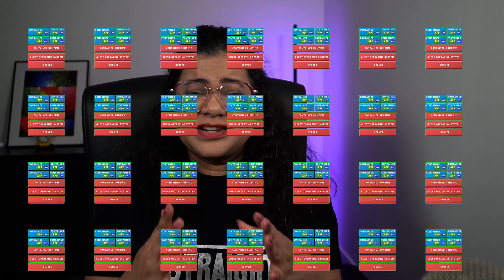Container Orchestrators | Docker vs Kubernetes | opinion on AWS Cloud ECS vs EKS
This Week I Learned (TWIL) is a weekly series where we learn a new tool, tip or tricks in tech. This week I am explaining Container Orchestrators. We will learn why we need them, docker vs kubernetes, and compare AWS Container services.

00:00 Introduction
00:53 Why Container Orchestrators?

04:30 Control plane and Worker plane
05:41 Tasks of Orchestrator

06:59 Docker Vs Kubernetes

07:30 Containers on AWS - EC2 vs ECS vs EKS
Container Orchestration & Management on AWS

19:38 Wrap Up

If you find value in my content, please give it a thumbs up as it truly motivates me and I know that someone is watching ☺️

Suggestions :
If you want me to demo or try a new fun tool, suggest below in comment section.